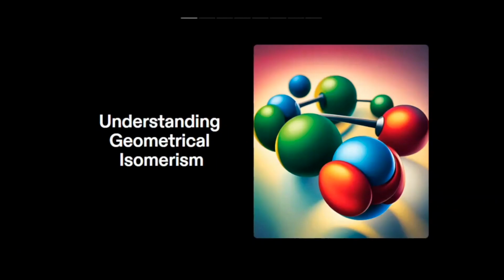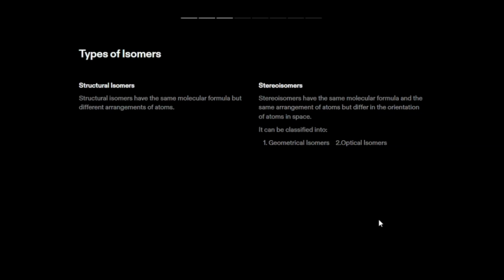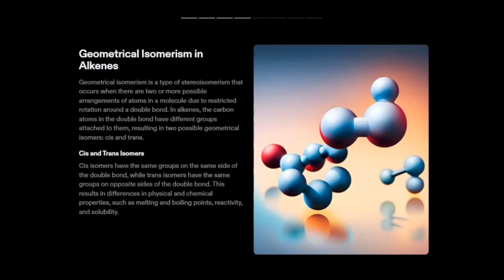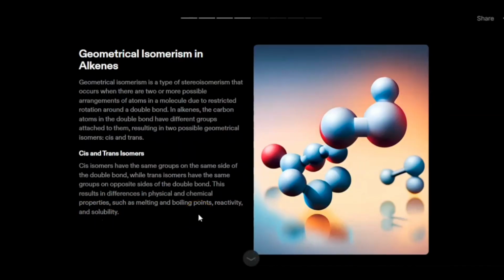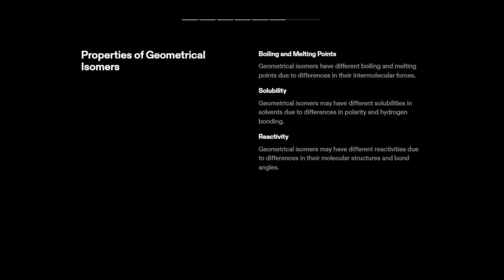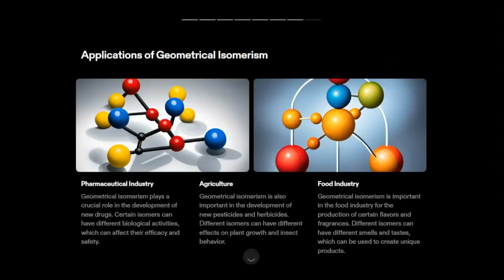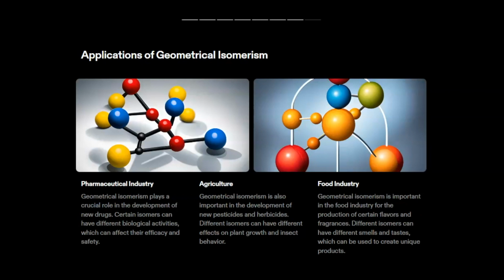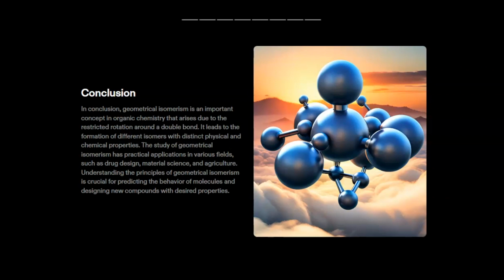Understanding Geometrical Isomerism - Fathima C S